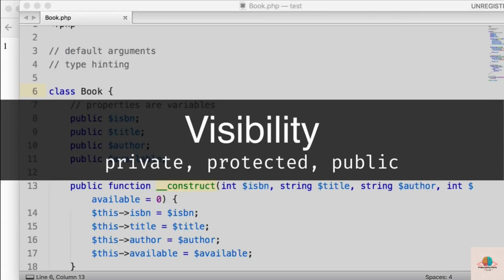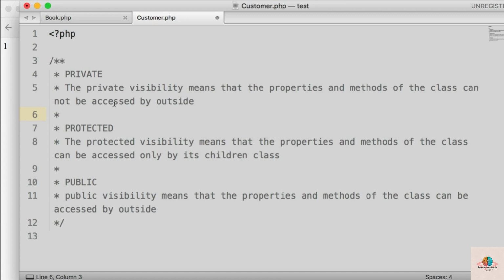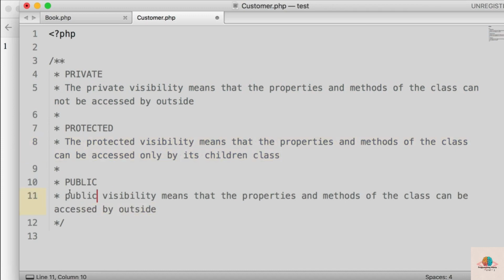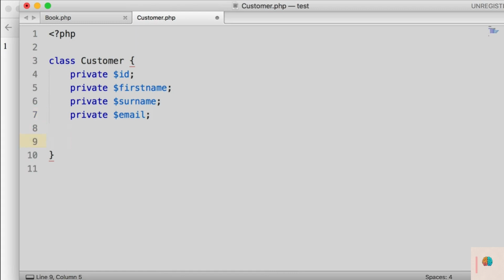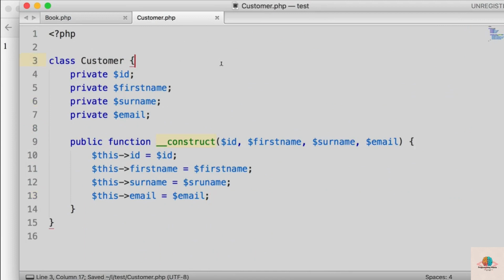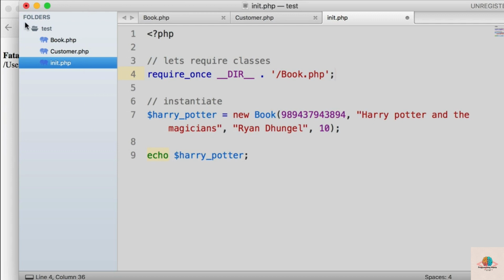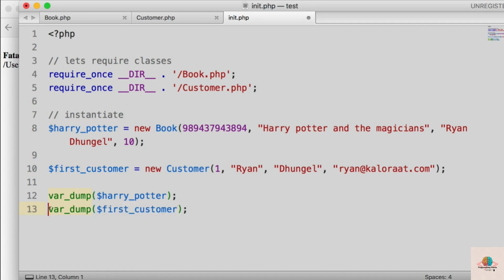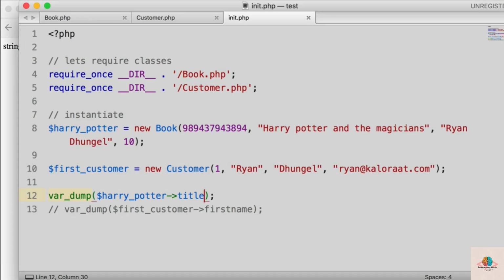6. Public and Private Visibility in PHP-based OOP | YouTube Tutorial | Web Development|Laravel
Today's Topic:  Public and Private Visibility

Topic to cover in Object Oriented Programming:
1. Introduction to OOP
2. Classes and properties
3. Classes and methods
4. Magic methods (construct)
5. Magic Method (toString, default arguments, type hinting)
6. Public and private visibility
7. Encapsulation (accessors, mutators)
8. Static properties and methods
9. Namespace (use, as keywords)
10. Autoloading
11. Inheritance (extends, parent)
12. Overriding methods
13. Abstract classes (part one)
14. Abstract classes (part two)
15. Interface (part one)
16. Interface (part two)
17. Polymorphism
18. Traits (part one)
19. Traits (part two)
20. Exception (try, catch, finally)

And also :

Welcome to our YouTube tutorial on Public and Private Visibility in Object-Oriented Programming (OOP) using PHP! In this comprehensive guide, we'll dive into the concept of visibility in PHP classes and how it affects the accessibility of properties and methods.

🔍 Understanding visibility in PHP:
Visibility refers to the accessibility of class members (properties and methods) from outside the class. In PHP, there are three visibility modifiers: public, protected, and private. Each modifier has distinct characteristics, which are crucial in designing robust and secure OOP code.

⭐️ What you'll learn in this tutorial:

The role of public visibility: We'll explore how the "public" keyword allows class members to be accessed from anywhere, both inside and outside the class. We'll discuss its practical use cases and when it's appropriate to make certain elements public.

Advantages of private visibility: The "private" keyword restricts access to class members, limiting their usage solely within the class itself. Discover the importance of data encapsulation and how private visibility enhances class security and maintainability.

How to implement public and private visibility: We'll provide real-world examples demonstrating how to declare and utilize public and private members within a PHP class.

Best practices and recommendations: Learn about industry best practices regarding visibility modifiers, and understand the significance of designing classes with a focus on encapsulation and controlled access.

👨‍💻 PHP-based OOP Tutorial Series:
This video is part of our ongoing series on PHP-based OOP concepts.

🔔 Stay Updated:
We regularly upload PHP tutorials and other programming content to help you become a proficient developer.